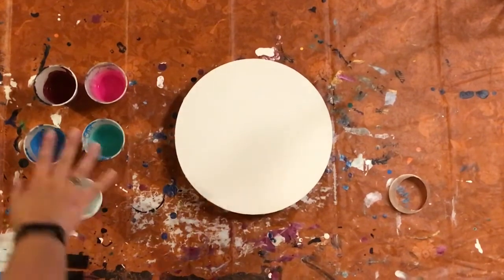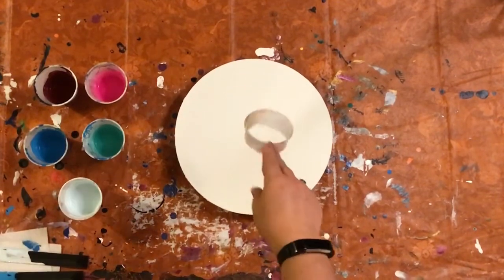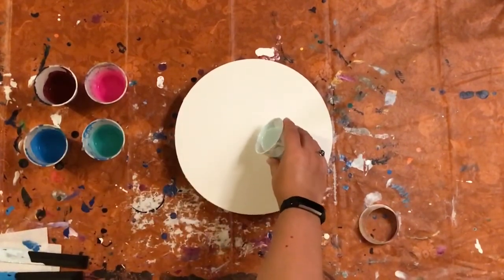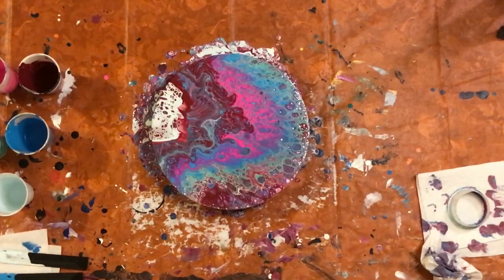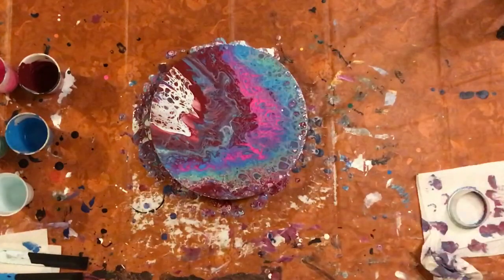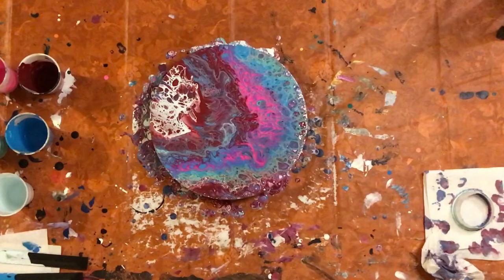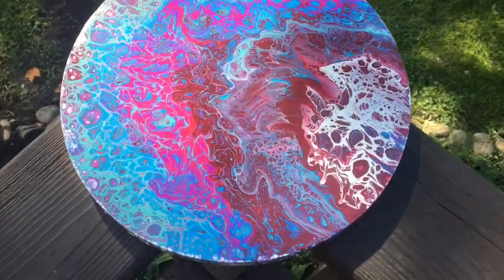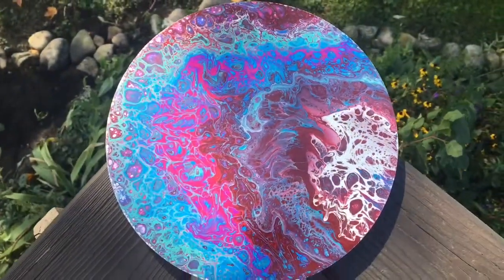Round Open Cup Pour | More Planet Paintings!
Hello, all! This week we are using another round canvas to paint! I just loved the way our strainer pour turned out and how it looked on the round canvas. Another technique that I loved the result of was the open cup pour we did a few weeks ago. So why not try it out on a round canvas! Colors picked by a random color palette generator again, and the combination turns out beautifully. If you have color ideas you'd like to see me use, please comment them below! I never thought I would get more viewers than my family, so you all hold a very special place in my heart.

Materials used:
Round 10 inch canvas
Pouring Masters acrylic pouring paint
Apple Barrel acrylic paint
US Art Supply acrylic gloss pouring medium
Water
WD40 silicone spray
Heat gun
Removed bottom of cup